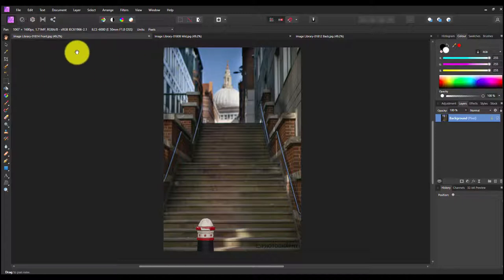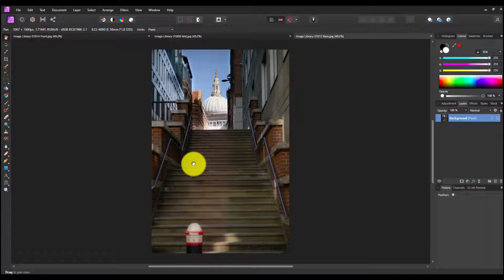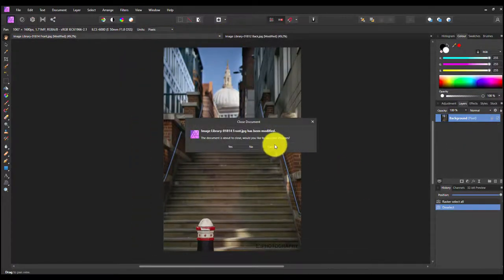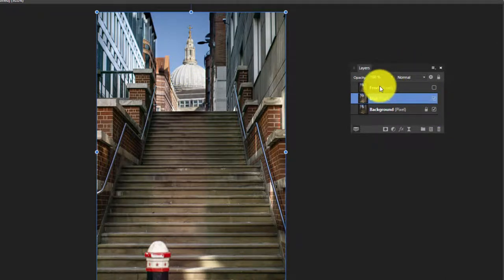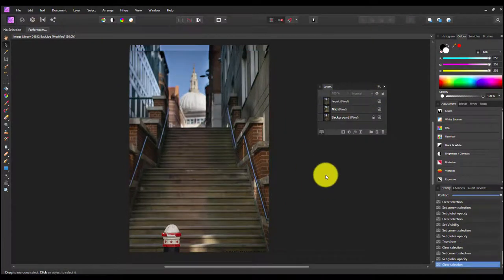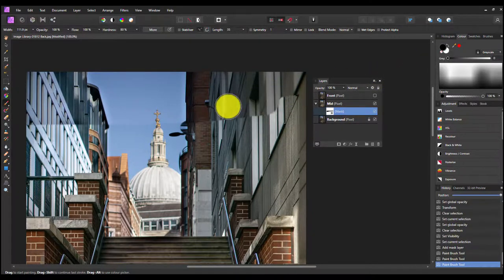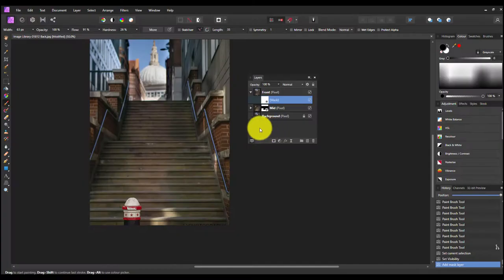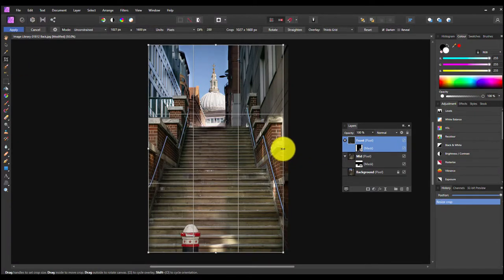How to do Focus Stacking in Affinity Photo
Affinity Photo users, learn how to improve sharpness in your photos with a simple focus stacking technique.